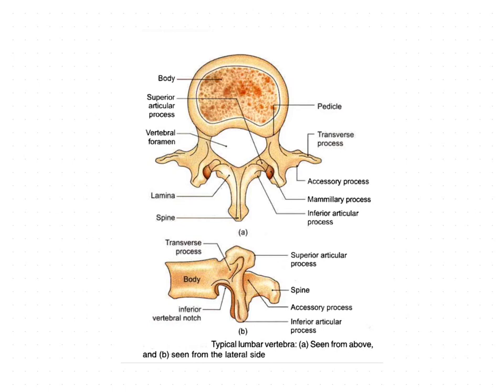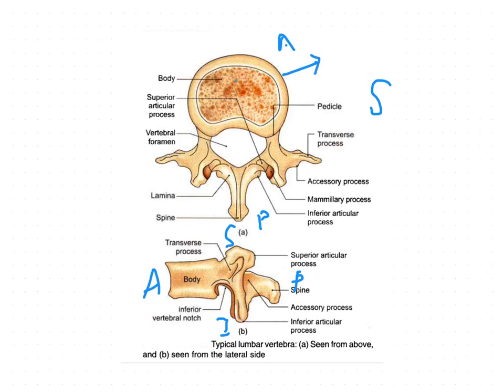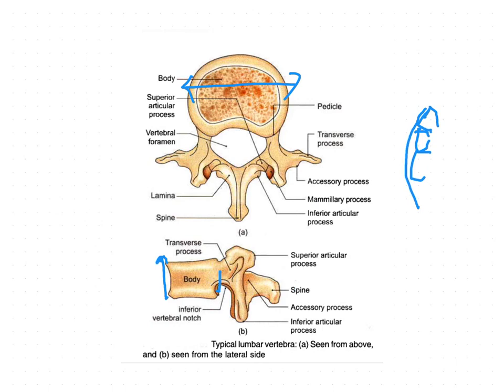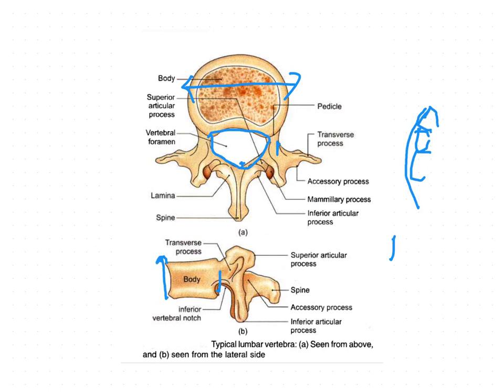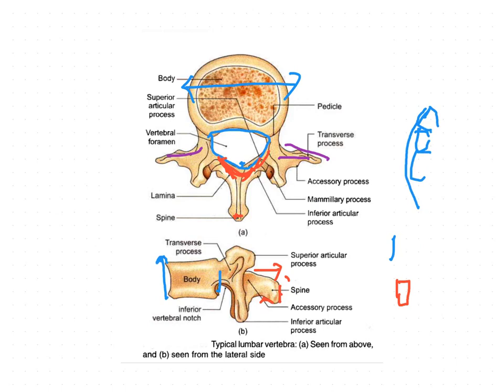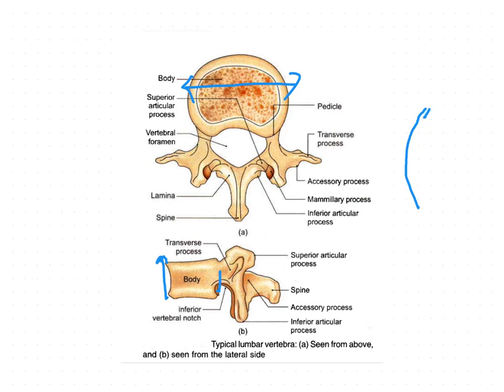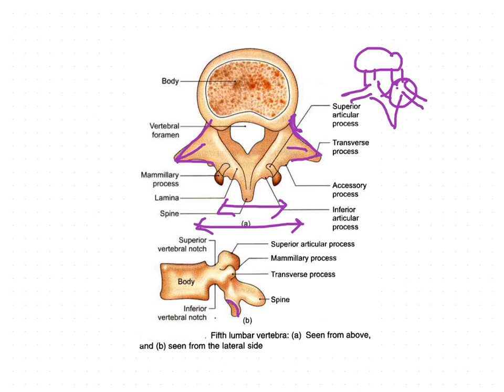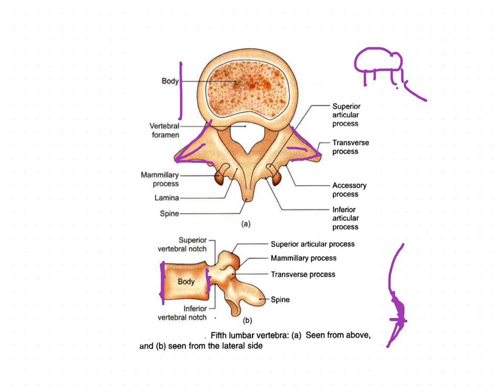Lumbar vertebrae ABDOMEN